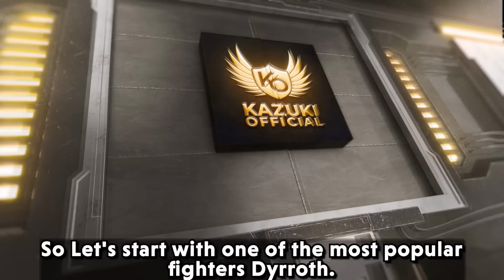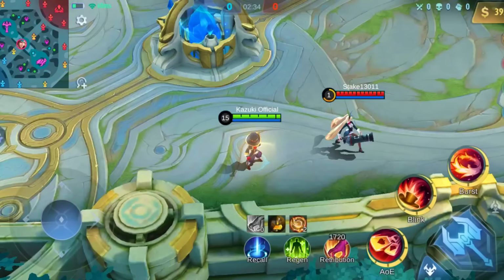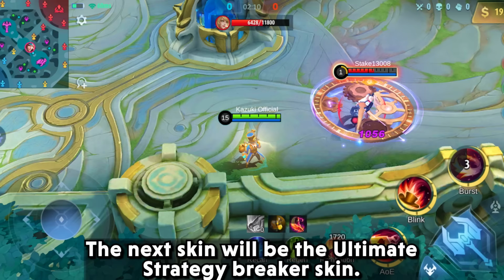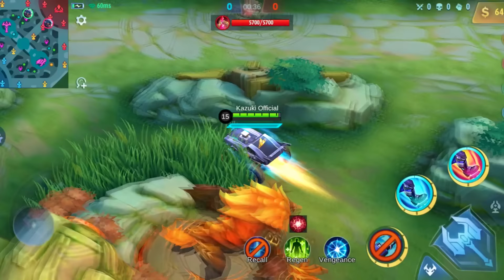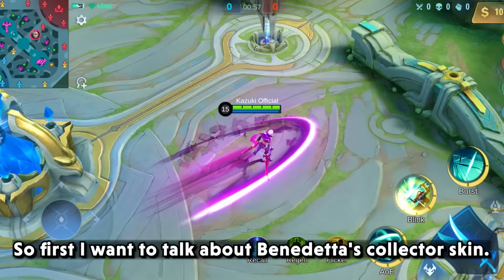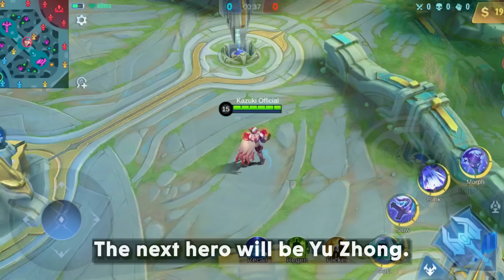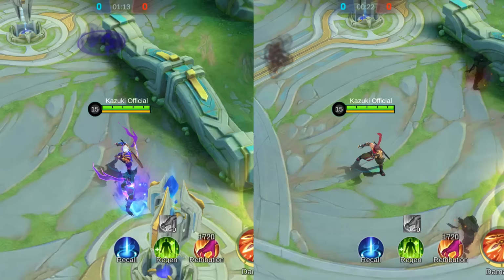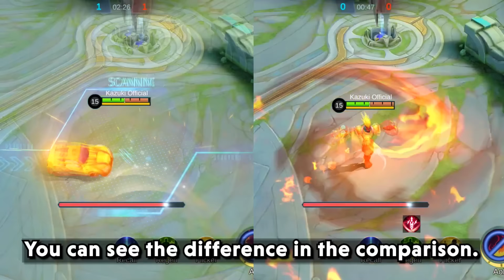10 BROKEN SKINS THAT NERFS YOUR HERO | PAY TO LOSE | MOBILE LEGENDS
This video is about 10 such skins that makes you lose and nerfs your hero